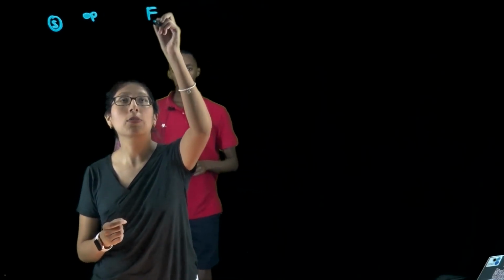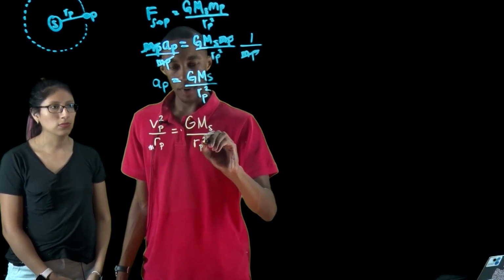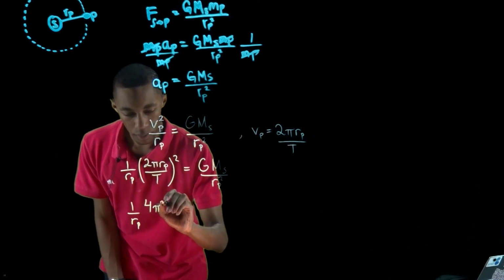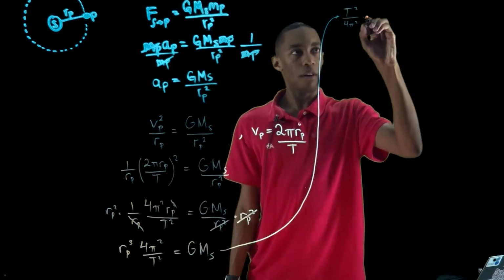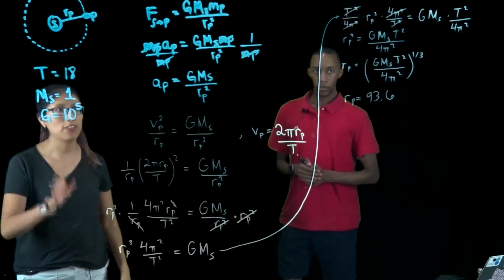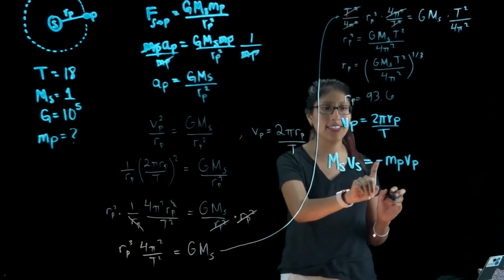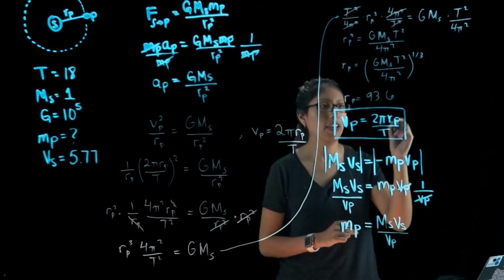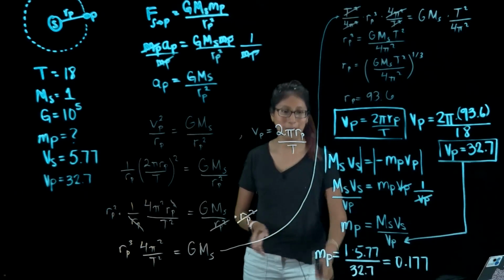Exoplanets (Part 5)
A coding activity on exoplanets! How astronomers infer the existence and mass of extra solar planets. Here is the code
Here is the step-by-step: